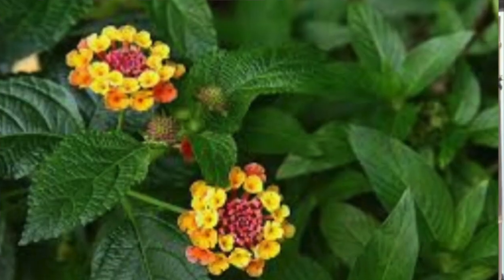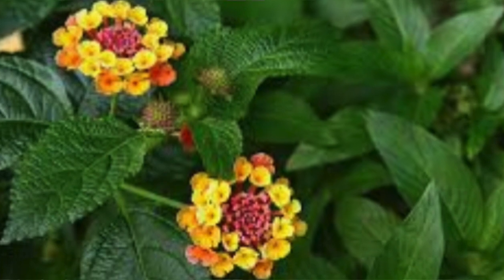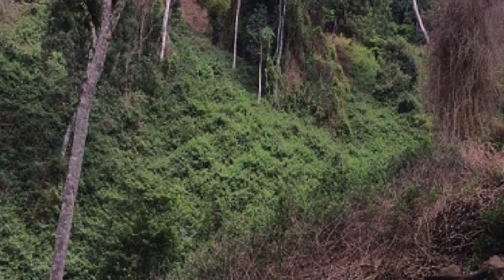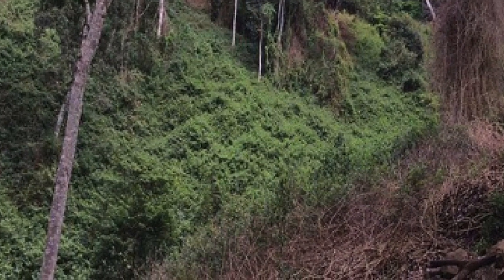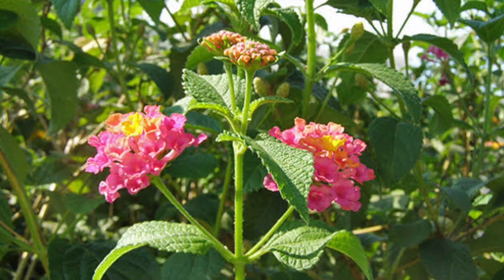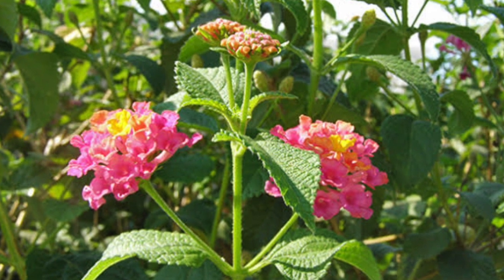Australia’s 10 MOST invasive species : No.7 Lantana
Australian wildlife faces many threats, but few are such a widespread as invasive species
Infact today 80% of threatened species in Australia are impacted by invasive species, and so in this series we break down the 10 most invasive species in Australia
      In this weeks episode we talk about Lantana  which takes the 7th place as Australia’s most invasive species